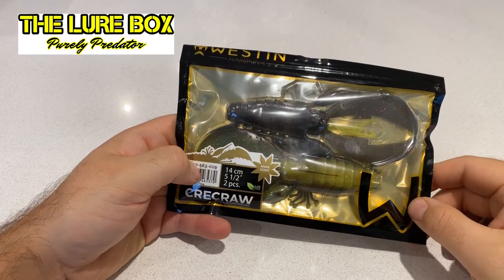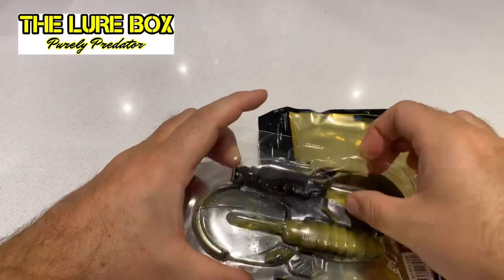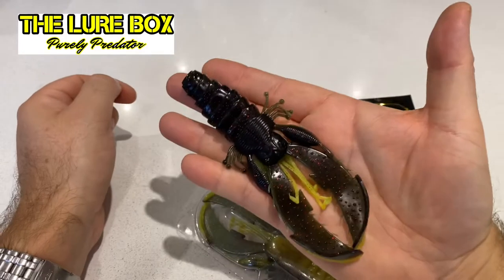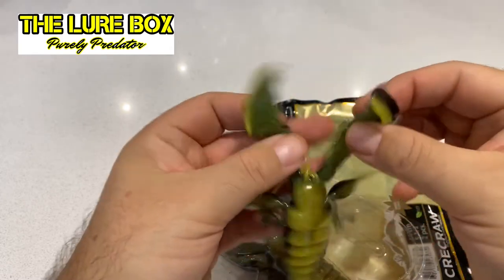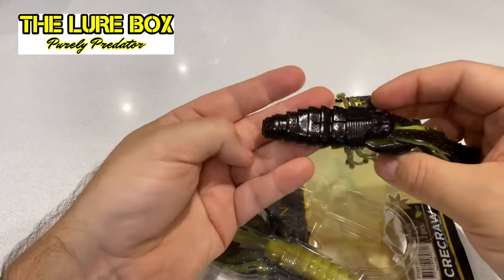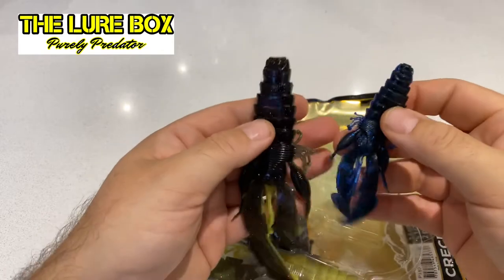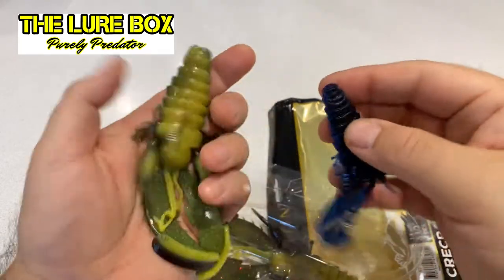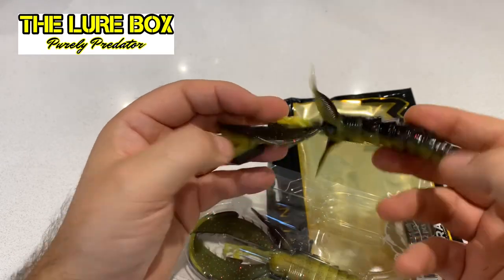Quick look - Westin’s MASSIVE 14cm Crecraw creature bait!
Westin CreCraw 14cm, 32g - Qty 2

A deadly bait for lethargic bass looking for an easy meal, the Westin CreCraw is part crawfish, part creature bait. Up top, its swimming claws move independently of one another, and start creating action as soon as the bait hits the water. Meanwhile, fluttering tentacles and legs create a lifelike action teasing bass into a big bite. Its wide profile ensure the CreCraw swims predictably in the water, avoiding unwanted rotation, while hook slots in the back and belly make rigging a breeze. The CreCraw takes American action cues and combines them with Scandinavian lure design in one of Westin’s most detailed soft plastics to date.